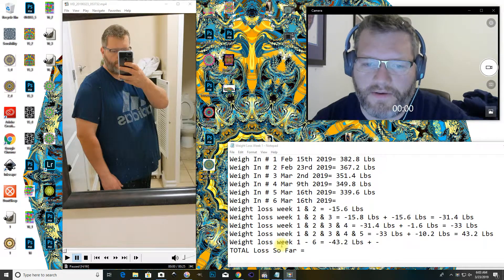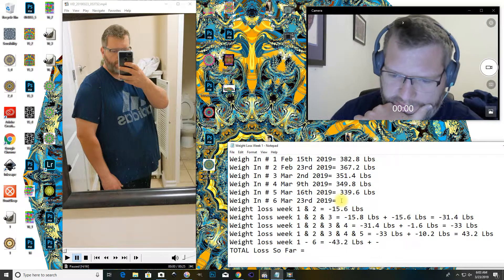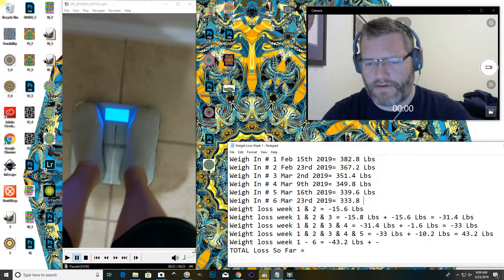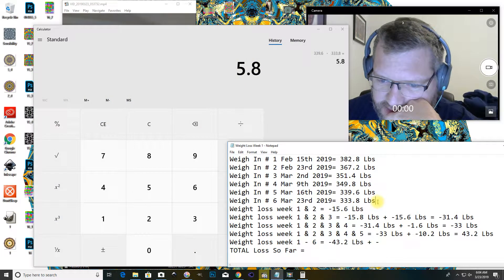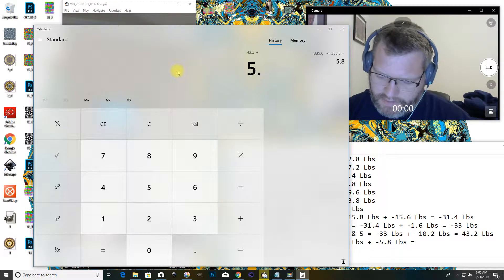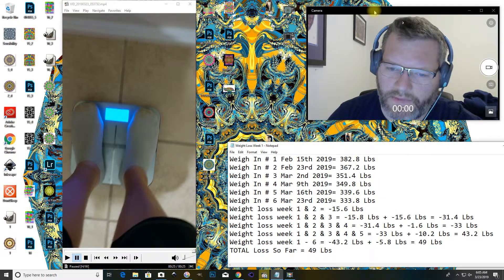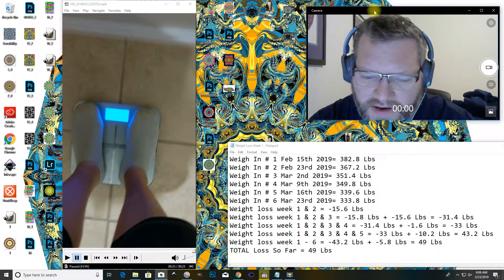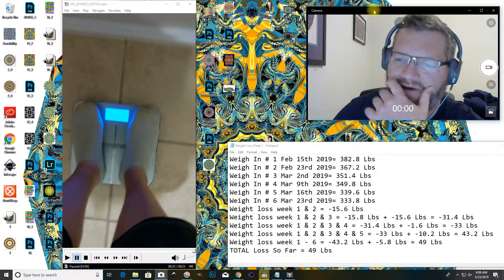My Weight Loss Journey Check In 6 Week 6 Lost 49 Lbs Total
Lost 5.8 Lbs this week bringing the total to 49 Lbs lost...
Weigh In # 1 Feb 15th 2019= 382.8 Lbs
Weigh In # 2 Feb 23rd 2019= 367.2 Lbs
Weigh In # 3 Mar 2nd 2019= 351.4 Lbs
Weigh In # 4 Mar 9th 2019= 349.8 Lbs
Weigh In # 5 Mar 16th 2019= 339.6 Lbs
Weigh In # 6 Mar 23rd 2019= 333.8 Lbs
Weight loss week 1 & 2 = -15.6 Lbs
Weight loss week 1 & 2 & 3 = -15.8 Lbs + -15.6 Lbs = -31.4 Lbs
Weight loss week 1 & 2 & 3 & 4 = -31.4 Lbs + -1.6 Lbs = -33 Lbs
Weight loss week 1 & 2 & 3 & 4 & 5 = -33 Lbs + -10.2 Lbs = 43.2 Lbs
Weight loss week 1 - 6 = -43.2 Lbs + -5.8 Lbs = 49 Lbs
TOTAL Loss So Far = 49 Lbs